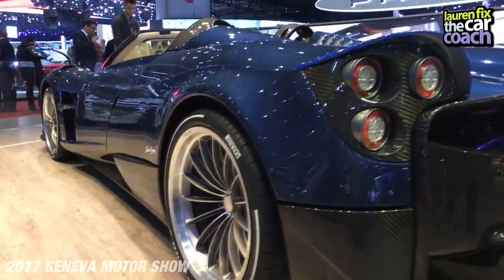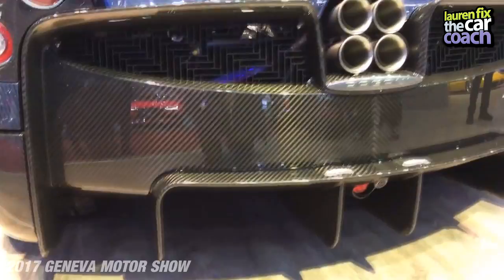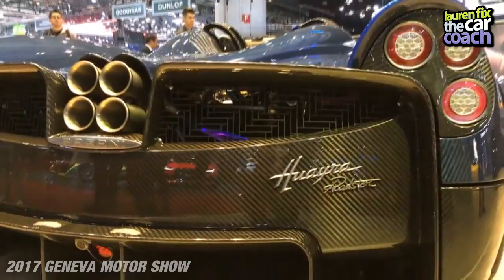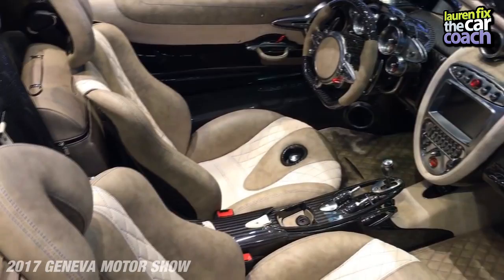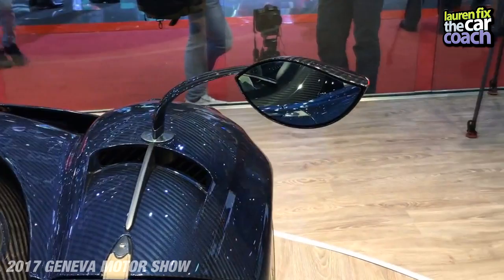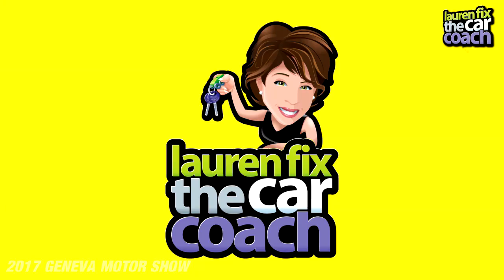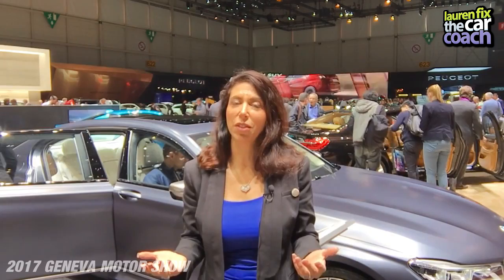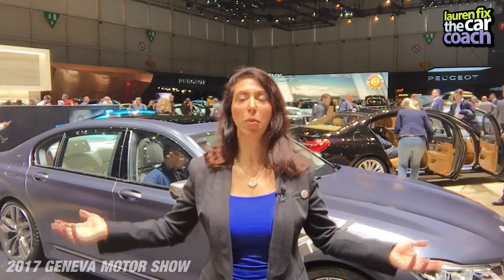2017 Geneva Motor Show - Lauren Fix, The Car Coach®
2017 Geneva

The Geneva International Motor Show is widely regarded as the biggest and richest in the world – and justly so, as you can see for yourself from the list of debuts at this year’s event. We’re talking over 100 world and European premieres. To put that in perspective, its about as much as – if not more, than the recent Los Angeles, Detroit and Chicago motor shows combined.

The 2017 show brings an impressive wealth of new models, from mid-cycle facelifts of mainstream cars like the Skoda Octavia and high-end Italian exotics such as the Lamborghini Aventador S, to brand new introductions ranging from the Ford Fiesta and Opel Insignia to the Range Rover Velar and Porsche Panamera Sport Turismo.

SUVs will have a significant presence at the show, with Mitsubishi debuting the new Eclipse Cross, Opel two new crossovers and Audi a raft of Q-badged production and concept models.

The 87th edition of the Geneva International Motor Show will open its doors to the public from March 9-19, 2017. Opening the exhibition of 900 models including 148 world and European premiers. 180 exhibitors will share this limelight. They include all of the large manufacturers, smaller exclusive constructors, high performance preparation specialists, resolutely timeless automotive designers, plus suppliers of parts, accessories, and equipment to the automotive sector. These diverse groups will offer visitors a unique experience and insight into the world of the automobile.

“Technology and Design are the two key words that best characterise the Geneva Show, and that provide the happiness for the more than 700,000 visitors who are expected. A tour of the Show is like plunging into a universe of bodyworks with fluid or marked lines, colours that are scintillating or deep matt and reflect high performance, plus the scents emanating from high resistance leather".

VW Arteon

Volkswagen’s CC marks the brand’s new “four-door coupe,” the more-stylish sedan. The CC is long overdue for replacement with a name change to Arteon.

The Arteon with an attractive full-width grille that blends into the headlights, subtly aggressive air intakes, and muscular fender bulges front and rear. While the CC was a sedan—complete with a tiny trunk opening thanks to its steeply raked rear window—the Arteon will be a hatchback, which not only allows for a more useful cargo opening but also an even sleeker profile. The roofline flows nearly uninterrupted down past the taillights to the rear bumper, with an elegant ducktail spoiler giving the look some structure. An optional glass roof is surely on the table, and one is included in these illustrations.

MERCEDES-AMG GT4 SEDAN CONCEPT SURPRISES IN GENEVA

The upcoming 2017 Geneva Motor Show in early March will see the debut of a new concept vehicle from Mercedes-AMG, previewing a future luxury four-door, Porsche Panamera-rivaling sedan. Tentatively called the GT4, the study will be the highlight at the German company’s Geneva stand, where it will celebrate its 50th anniversary.

Cars Courtesy of Geneva
Destination: Geneva, Switzerland